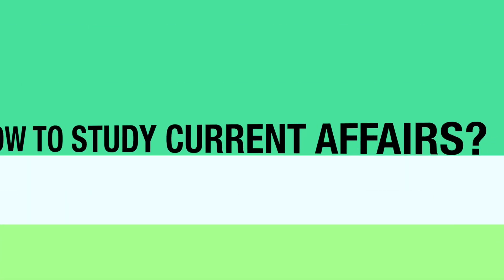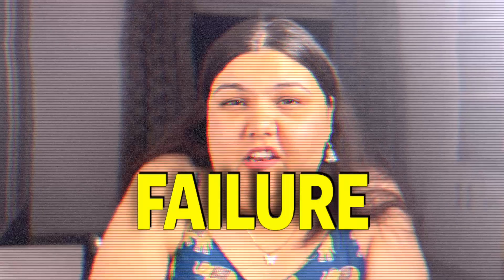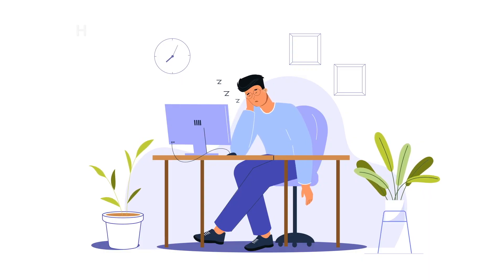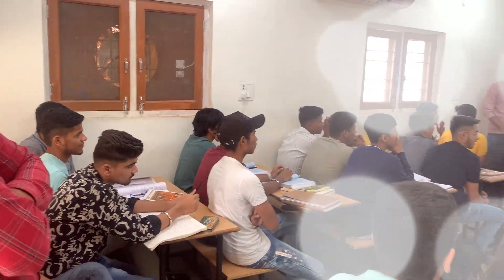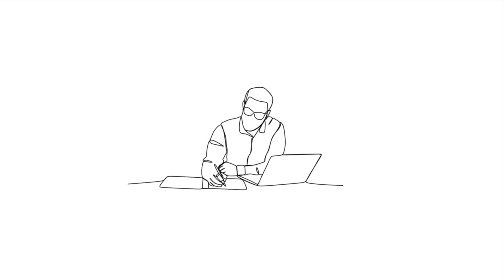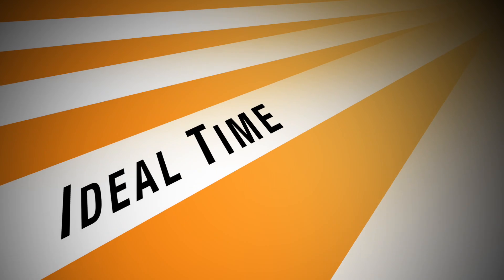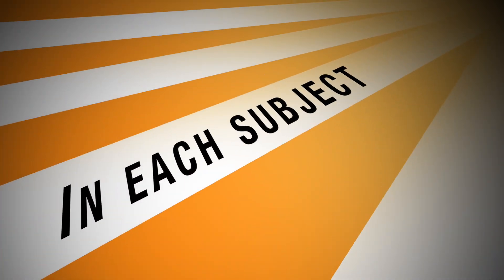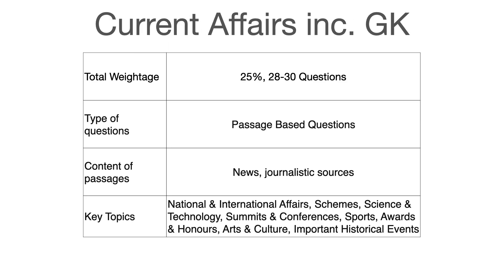How to CRACK CLAT 2024 & get into NLSIU (Your 3 months PLAN)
CLAT | How to Crack CLAT 2024 | Strategy

What does this video cover?
1. Ideal time
2. Strategy for CLAT 2024
3. Mocks & analysis
4. Topics to never miss for CLAT

This video is your 3 months plan to crack clat 2024. Here I've spoken about the approach a CLAT aspirant should have while preparing for & other law entrance exams like AILET for NLU Delhi.

01:38 Intro
03:12 4 things to remember during CLAT prep
04:30 Ideal Time
07:30 Strategy for CLAT 2024/25
09:33 CLAT mock & analysis
12:00 Topics to never miss for CLAT 2024

Legal Reasoning Strategy for CLAT 2024
GK Current Affairs Strategy for CLAT 2024
Quant Strategy for CLAT 2024
English Strategy for CLAT 2024
Critical Reasoning CR Strategy for CLAT 2024